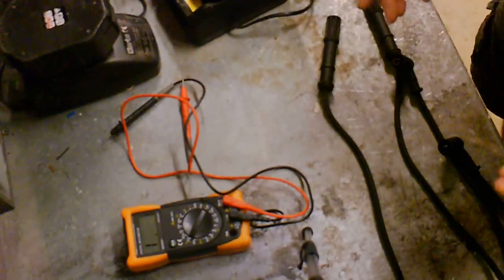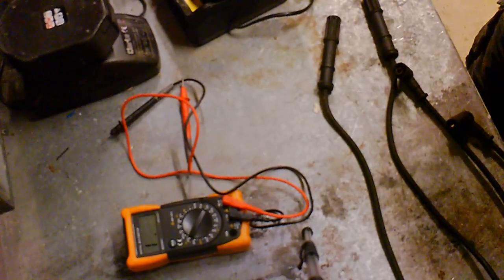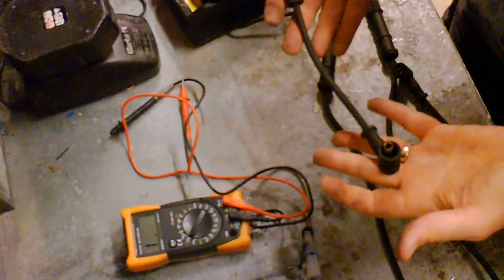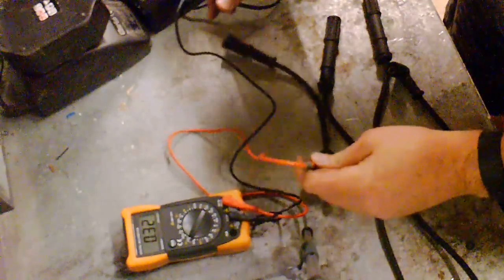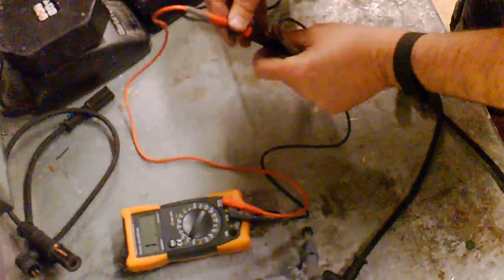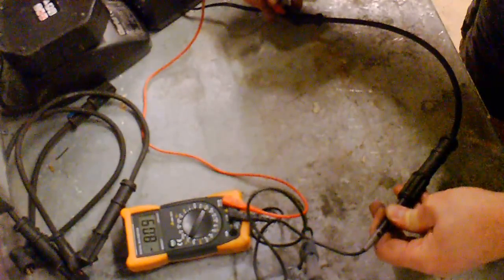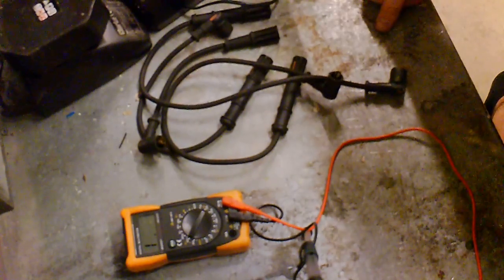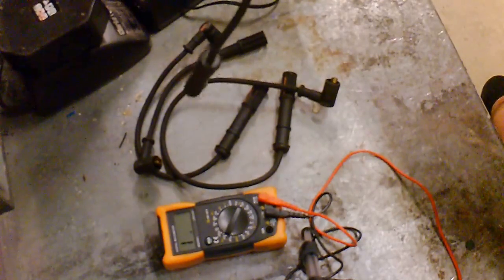Fiat Punto HT lead testing and Diagnosing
Some quick tests and checks on your HT leads, could be all you need to verify if they are ok, before wasting money on a new set. Don't be a parts changer, try and diagnose first, even if you have limited knowledge.